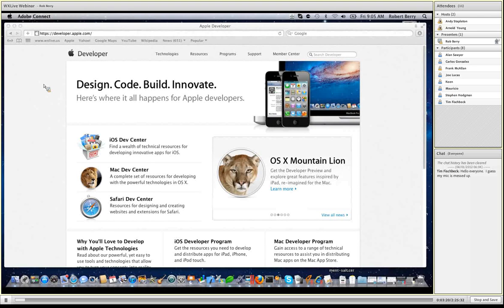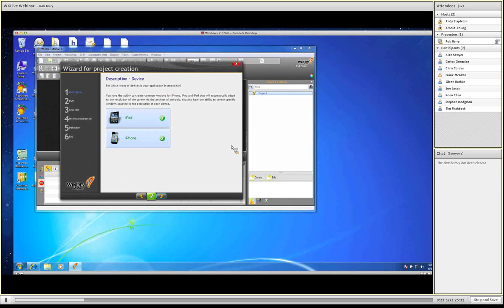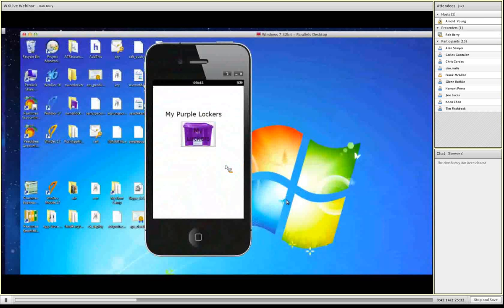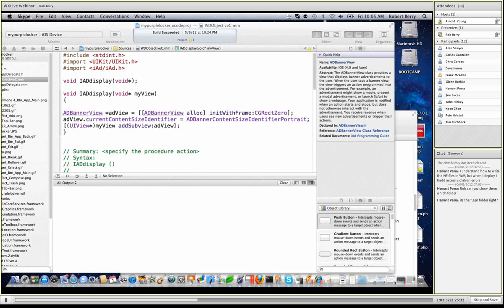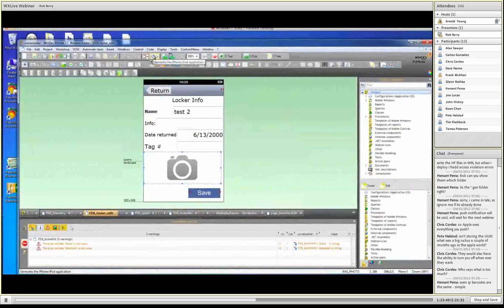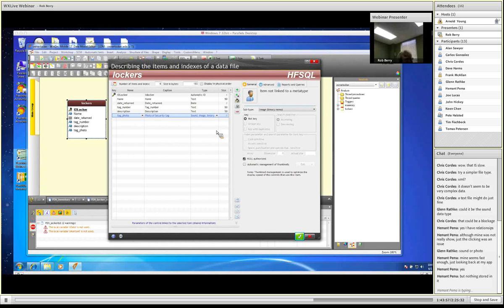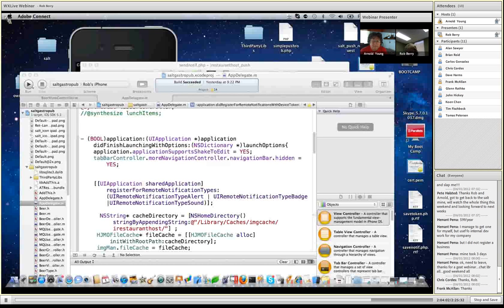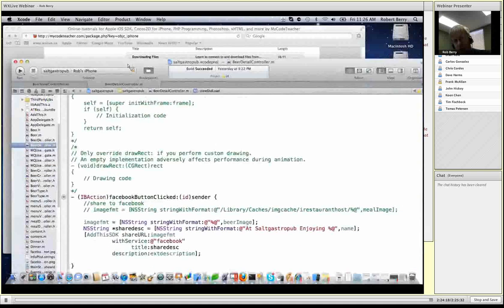WINDEV Webinar025 Rob Berry - June 1 2012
Rob Berry

WM17 and iOS Development - Part 1
Rob will introduce us to the world of iOS development using WinDev Mobile. He will walk us through step by step through the entire process to give us a good feel for what it takes to do your iOS project.
1 - Apple Developer signup

2 - WinDev Mobile 17 app design
3 - Adding native Obj - C code
4 - Testing in WM17